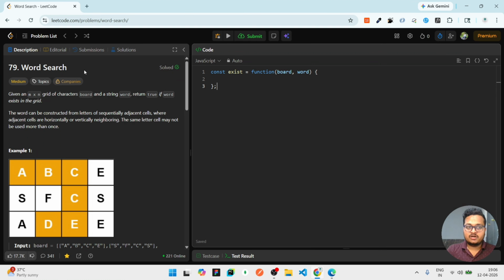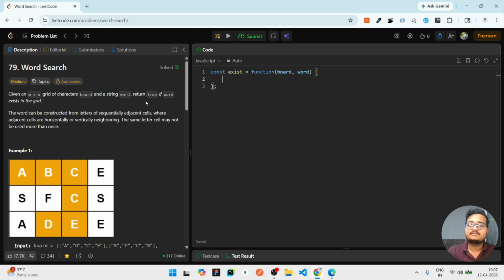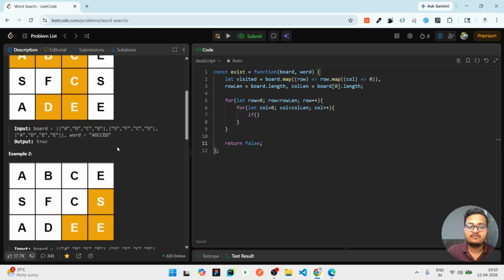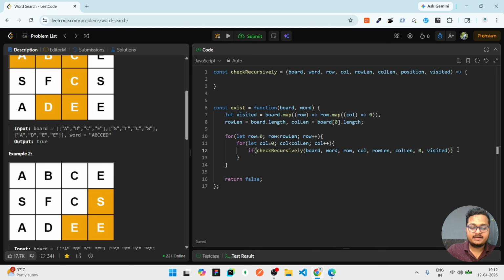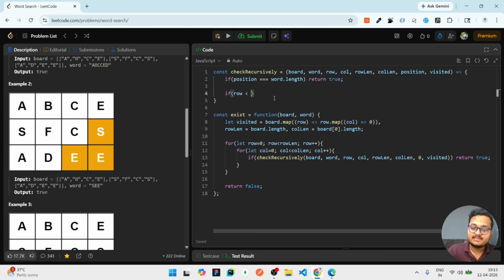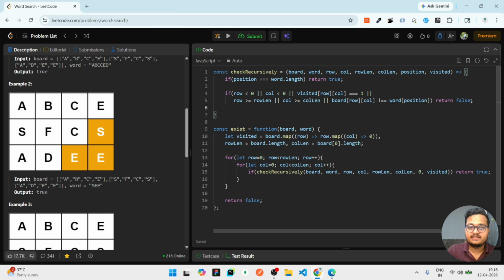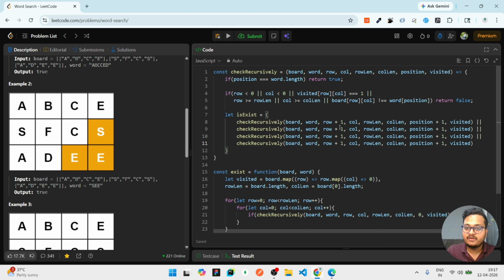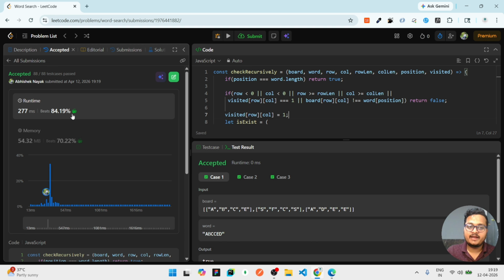Word Search - Leetcode 79 | JavaScript Backtracking 2D Grid Solution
Complete LeetCode 79 solution in JavaScript:
Word Search using DFS backtracking in 2D grid.
We try every cell as starting point, then DFS in 4 directions (up, down, left, right) matching word characters while marking visited cells.
Example: board with "ABCCED" → true.

What you'll learn:
Problem: Find word formed by adjacent cells (horizontal/vertical)
Backtracking: mark cell → explore 4 directions → unmark (backtrack)
JavaScript visited tracking (change to '1' then restore)
Boundary checking + early termination
Edge cases: empty board, single cell, word not found